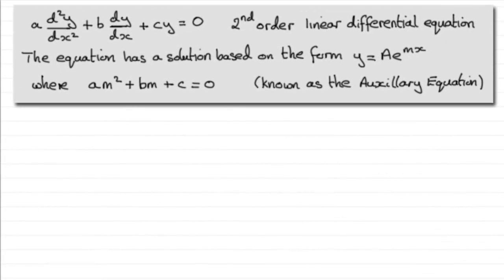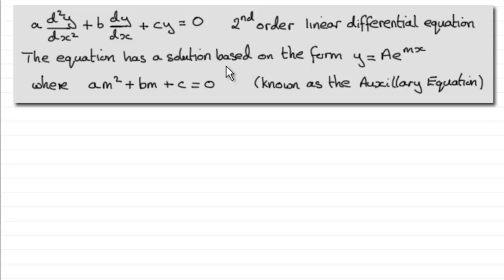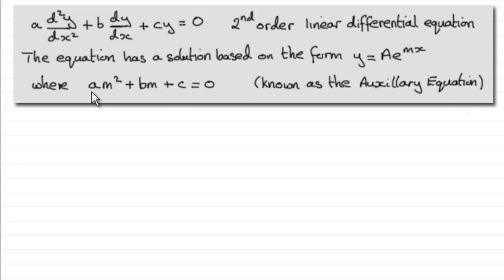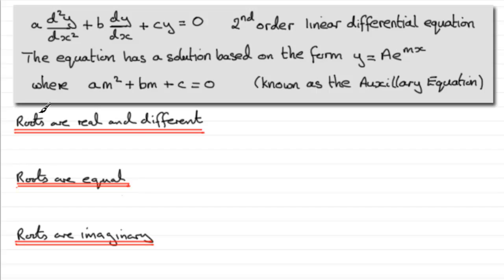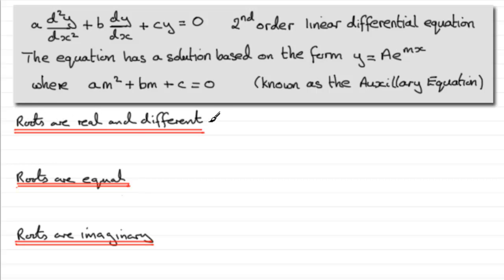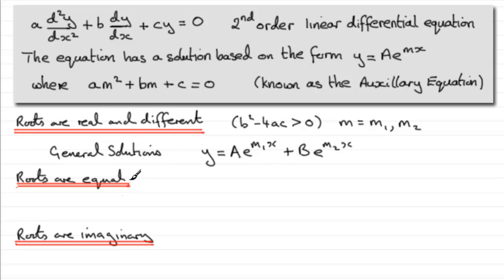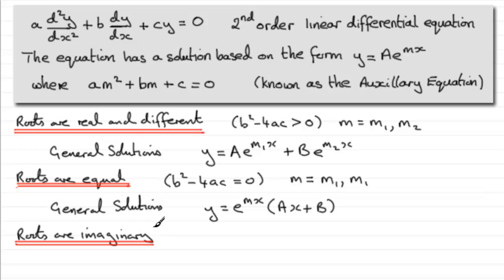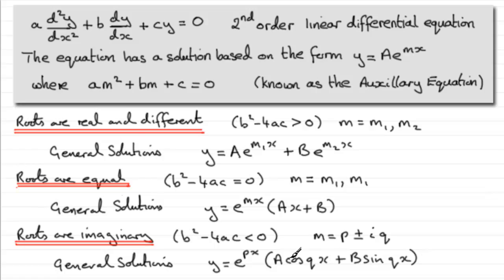2nd Order Linear Differential Equations - Auxillary Equation : Introduction : ExamSolutions